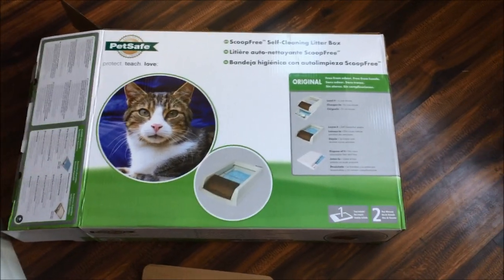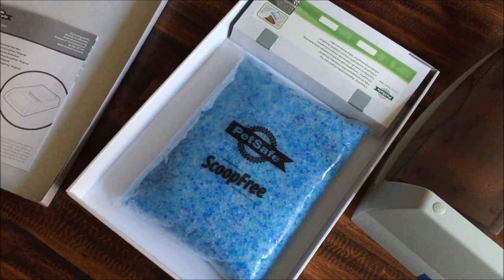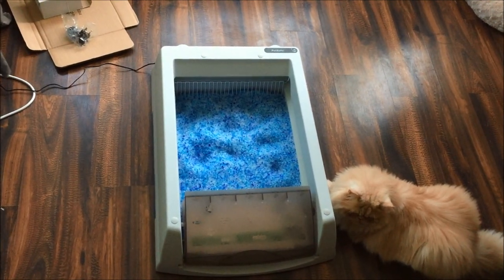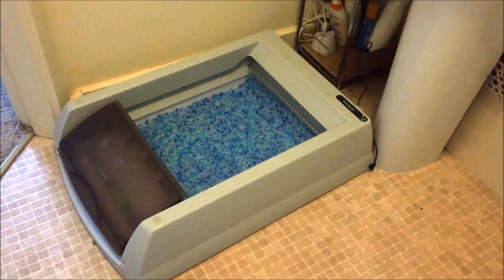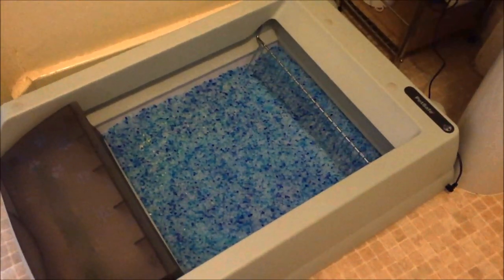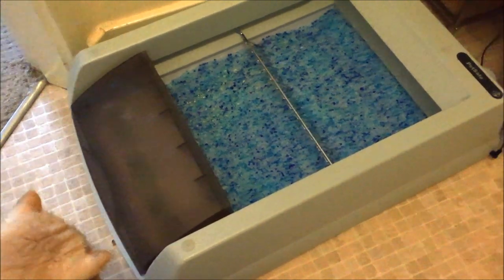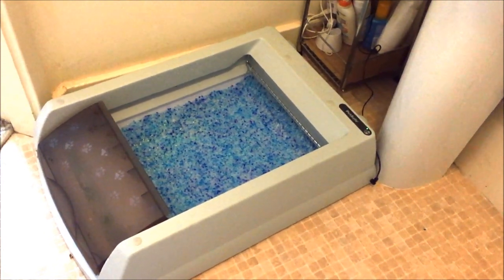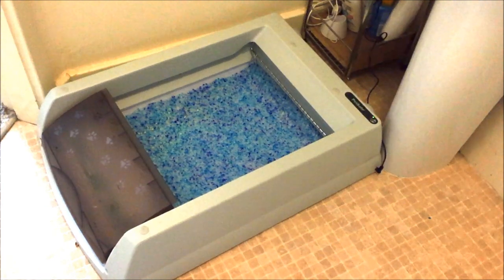PetSafe ScoopFree Self Cleaning Litter Box Review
Want the all-new Litter Robot 4? get $25 off by clicking the link.

Check the reviews on Amazon.

In this video, I review the PetSafe ScoopFree Automatic Self Cleaning Litter Box. One of the most popular self cleaning litter boxes on the market, the PetSafe ScoopFree self cleaning litter box offers a great efficient product for a very reasonable price in my opinion.

This automatic litter box has disposable trays that are said to last up to 30 days for one cat or around 15 days for two cats.

In this video, I unbox the PetSafe ScoopFree self cleaning litter box and show you it in operation and give a brief summary of its functions and operation.

Read my guide on the best self cleaning litter boxes